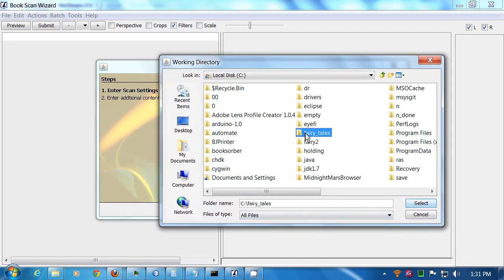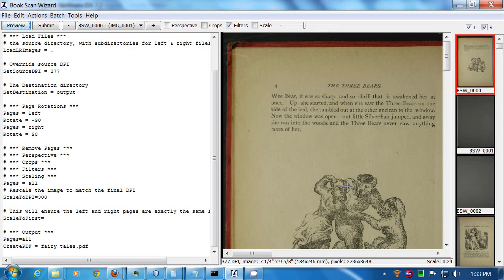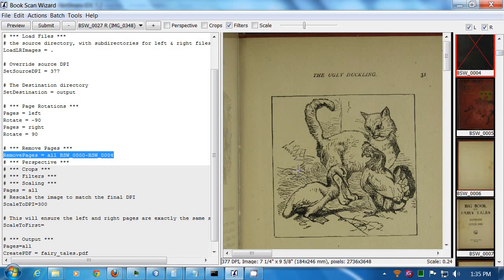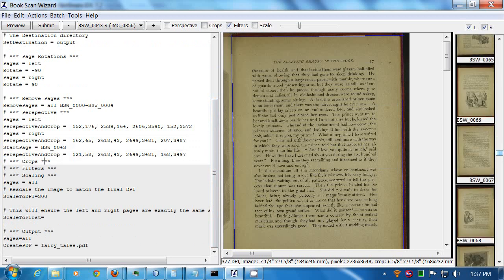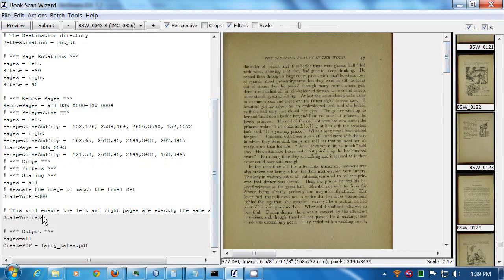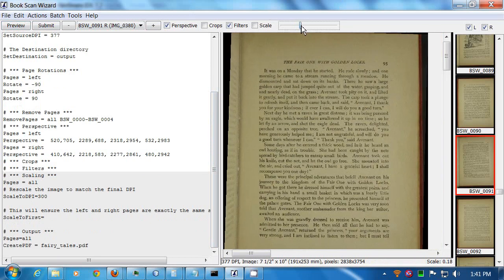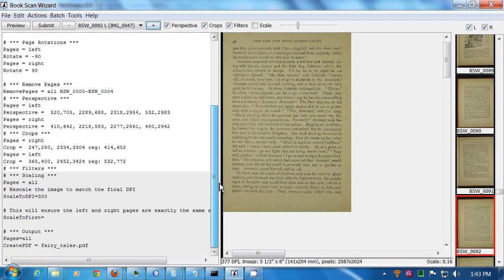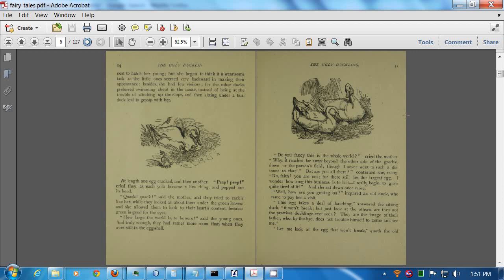BookScanWizard demo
A brief demo on cropping and correcting keystone distortion with BookScanWizard